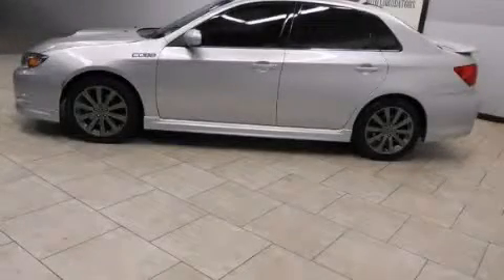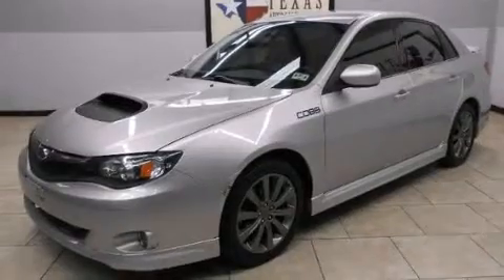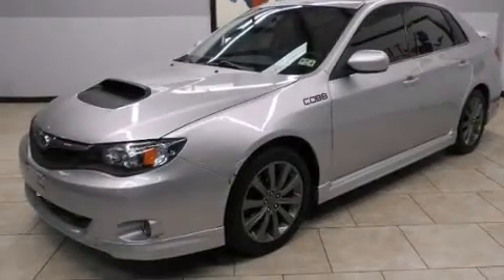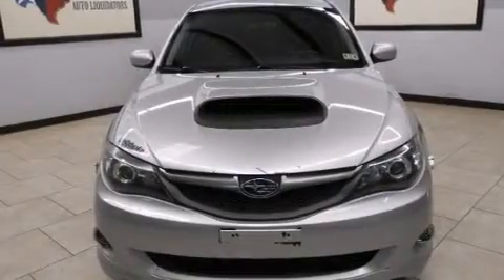2010 Subaru Impreza Sedan Fort Worth TX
We are proud to present this 2010 Subaru Impreza Sedan .

 Year : 2010
 Make : Subaru
 Model : Impreza Sedan
 Engine : 2.5L DOHC 16-Valve 4-Cyl Intercooled Turbocharged Engine
 Trans . : Manual
 Exterior : Silver
 Miles : 88,616
 Interior : Black

 2010 Subaru Impreza Sedan Arlington TX